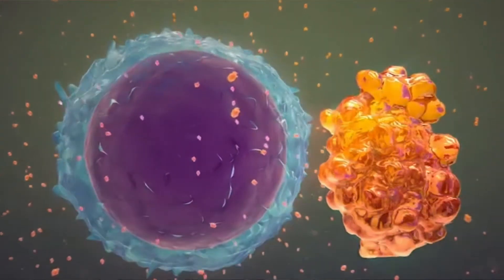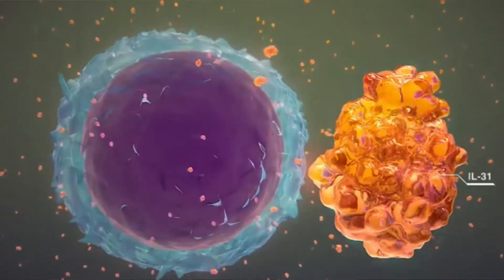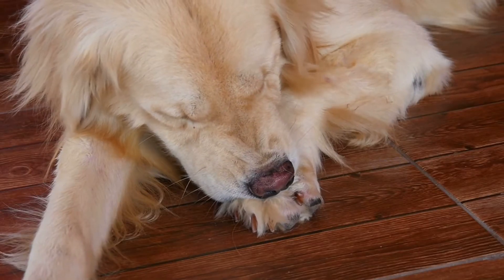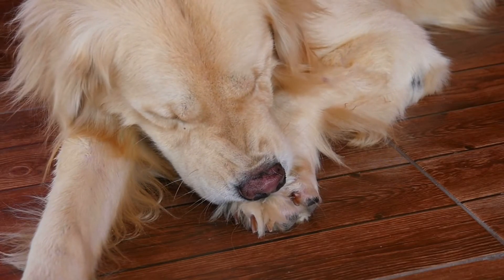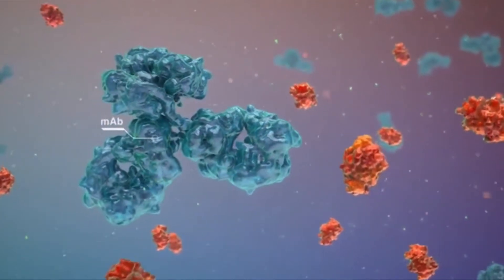Cytopoint for dogs! How Cytopoint works with Dr. Dan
Hi everyone!

My name is Dan, and I am a veterinarian.  Today I am talking about the allergy shot or cytopoint in dogs.  Cytopoint in dogs has not been around very long.

I am talking about monoclonal antibody injections which is called cytopoint.  The science behind it is amazing!  The injected antibody will block IL-31 which is a cytokine that causes allergy itchy skin.

Itchy skin or dermatology is one of the most common reasons for a pet parent or owner to take their dog to the vet or veterinary office for treatment.

In the past, steroids and other medications were prescribed, but now an allergy shot is available.  In most cases the allergy shot will start working in less than a day.  The allergy shot will last for 4-8 weeks in most cases.

Dr. Dan